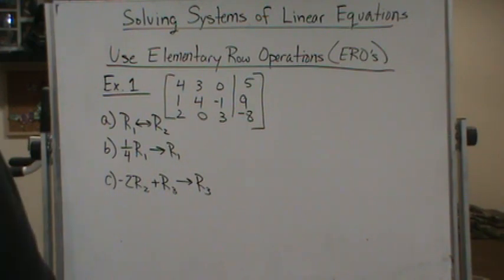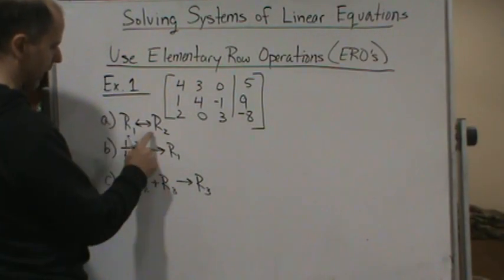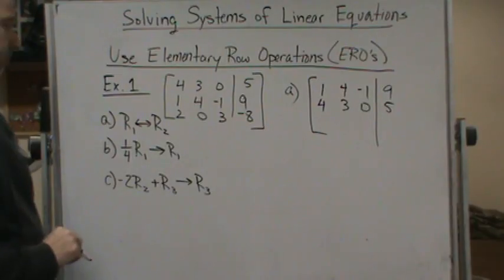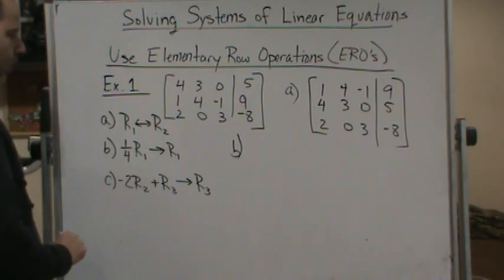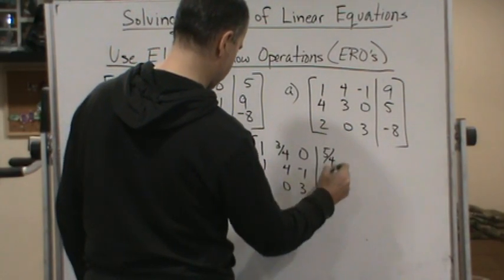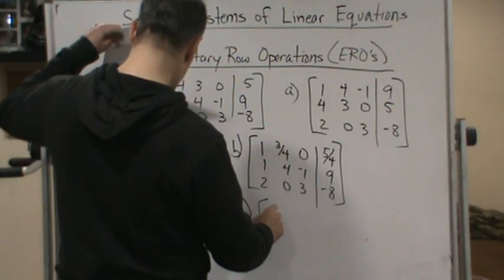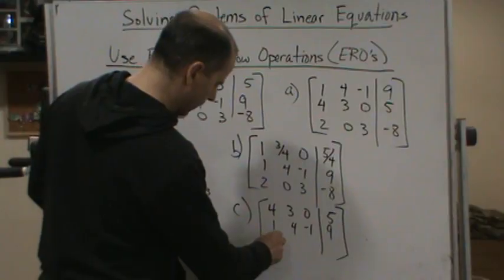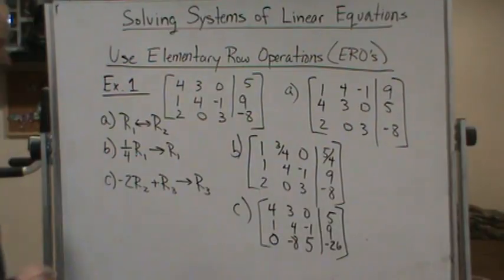MTH122 College Algebra Sec 6 1 Solving Sys of Lin Equ Using EROs Ex1